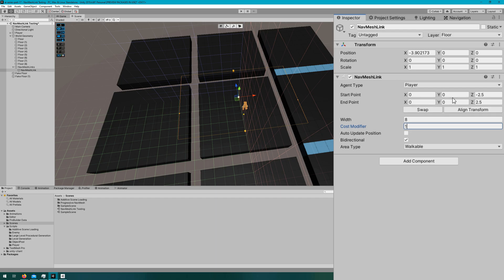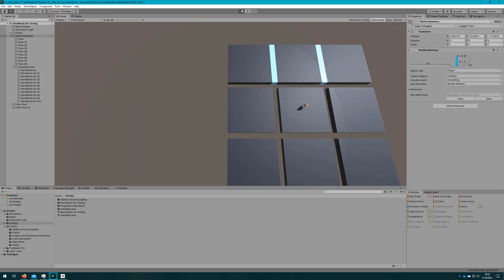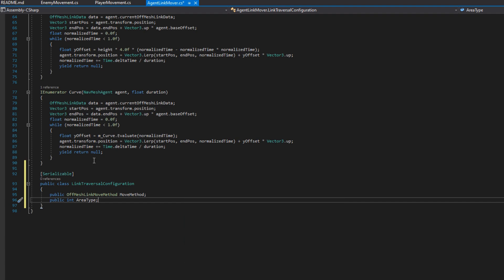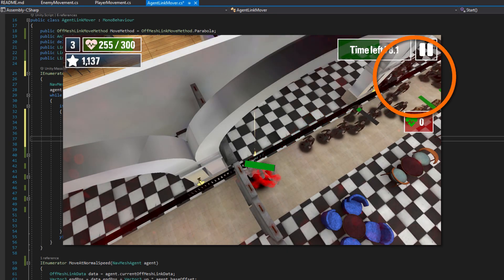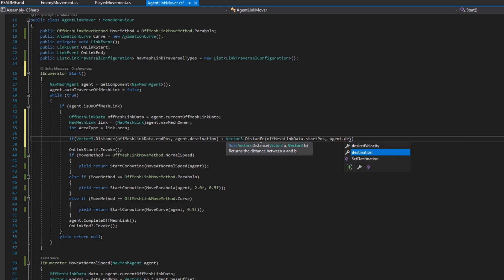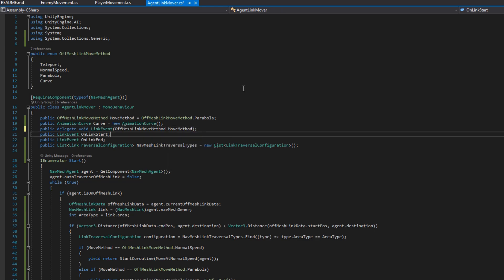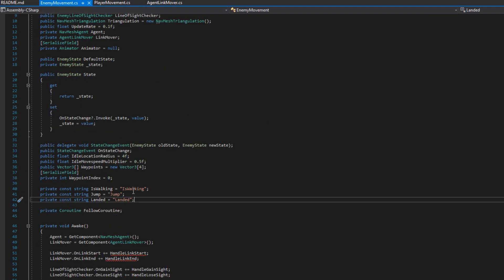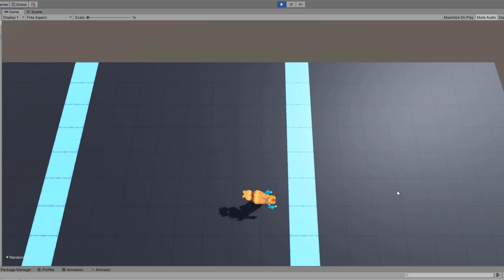NavMeshLink Custom Animations per Area Type | AI Series Part 17 | Unity Tutorial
In this tutorial I show you how to upgrade the Unity NavMeshComponents script AgentLinkMover to work better. We'll make the NavMeshAgent choose whether or not they want to take a NavMeshLink by checking the Vector3.Distance between the start and end point of the NavMeshLink to ensure it's actually going to help get closer to the target. We'll also upgrade the AgentLinkMover to have the ability to have a different OffMeshLinkMoveMethod per NavMesh Area Type, which allows us to customize how the NavMeshAgent moves across different NavMesh area types.

Some of you may ask: Since we're mapping an int (NavMesh Area Type) to an OffMeshLinkMoveMethod - why not use a Dictionary? - This is a great point. A Dictionary would make the logic simpler, but we'd have to also set up a custom editor to manage it in the inspector because Unity by default doesn't know how to serialize Dictionaries for modification in the Inspector. If you want some homework for this video, try to modify the AgentLinkMover to use a Dictionary. Even if you don't set up the custom editor to handle that in the inspector, you'll see why it's a better data structure than the List we used in this video.

Chapters:
00:00 Intro
02:06 Scene Setup
04:27 AgentLinkMover.cs - Refactoring and LinkTraversalConfiguration
06:30 AgentLinkMover.cs - Check if NavMeshLink Helps Agent Reach Destination
07:35 AgentLinkMover.cs - Choosing Which OffMeshLinkMoveMethod to Use
12:48 PlayerMovement.cs - Update Animation Handling
13:45 EnemyMovement.cs - Update Animation Handling
14:12 Configure AgentLinkMover in the Editor
14:49 Demo 1
15:25 Adding an Enemy to the Scene
16:13 Demo with Enemy
16:42 Closing